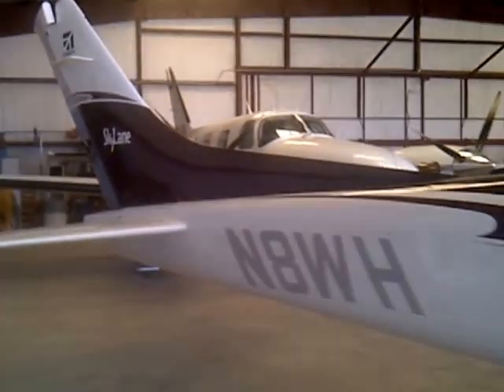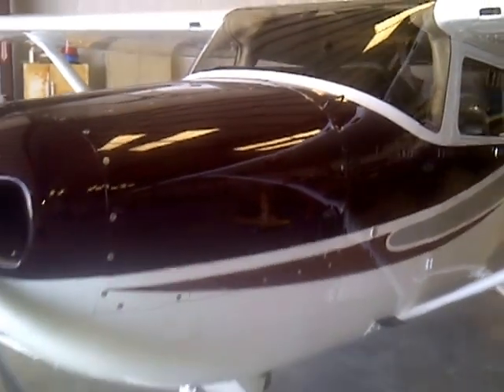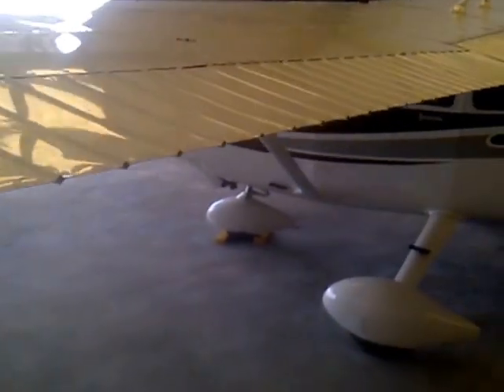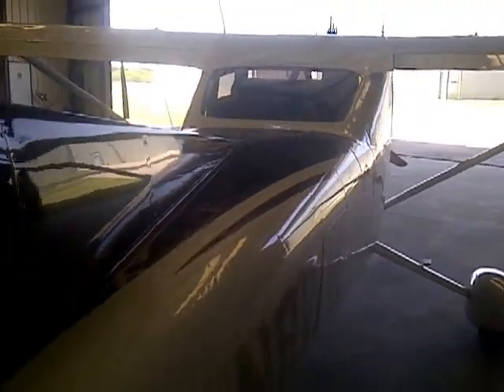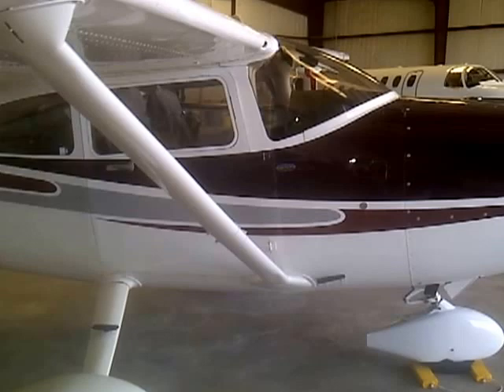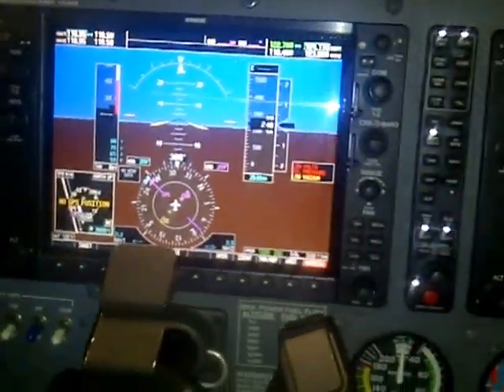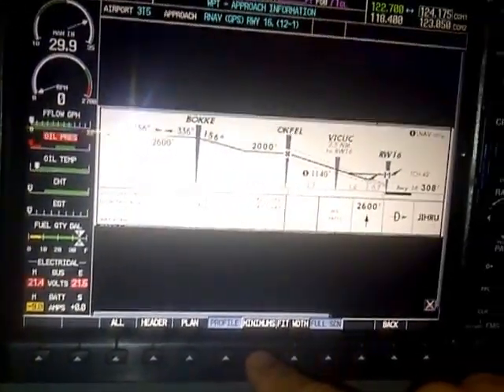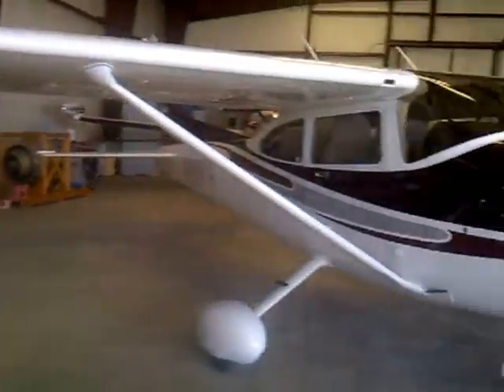N8WH - 2004 Cessna Skylane Garmin G1000 For Sale on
Beautiful glass cockpit! I love this aircraft but just purchased a Bonanza G36 and momma said no air force so this one has got to go. I purchased in July 2012 after a repair from a minor prop strike and have flow ~400 hours since. Aircraft looks and acts like a new plane. I received my Instrument Rating in this plane. Have flown direct from Ft. Lauderdale, FL to Houston, Texas. Also, flew once to Queretaro (MMQT) in the mountains of central Mexico. Terrain-awareness was excellent flying through the mountains. Great range, great hauling capacity, easy to fly and gorgeous inside and out.